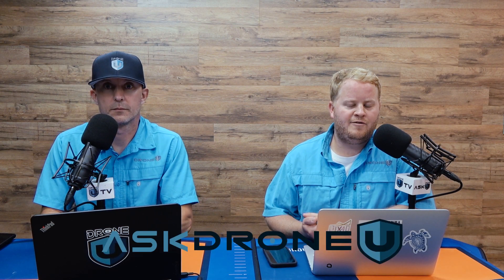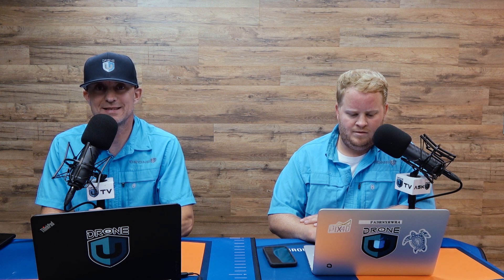How to Detect 5G Interference and Ensure Safe Drone Flight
5G networks are already here. And more are coming. Our caller for today, Tristan, wishes to scan his sites for any 5G interference before setting flight. What is the best and most accurate way to do so?

Check out some of our favorite equipment:
64gb Micro SD Card

Timestamps
01:07 - Our sponsor for today is the Drone U Flight Mastery course
03:28 - Today’s question is about flying in areas of heavy interference
04:55 - Should drone pilots use a spectrometer for detecting interference?
05:20 - Can you crash your drone due to heavy interference? Is there any way to mitigate this risk of financial loss?
07:04 - What are some causes of interference?
07:41 - Which spectrometer can you use to detect 5G interference?
08:16 - Can you use your DJI remote to detect interference?
08:59 - Will switching to Atti mode in areas of heavy interference help you?
10:20 - Can you fly the M210 enterprise dual in Atti mode?
 10:36 - We reveal some more sources of magnetic interference